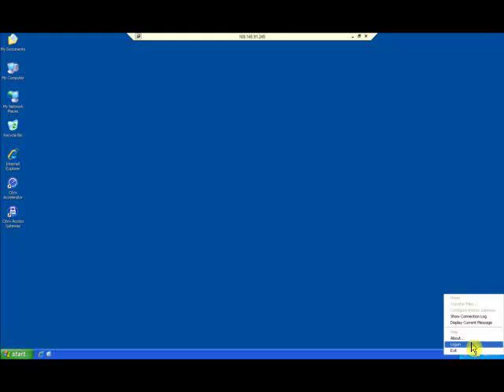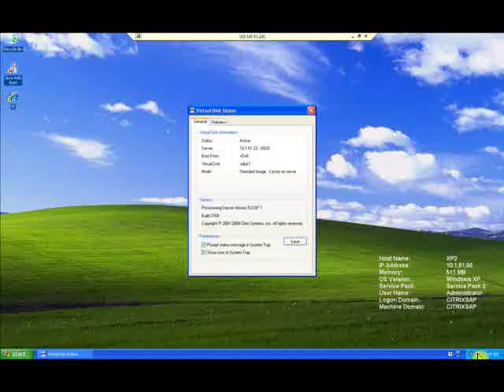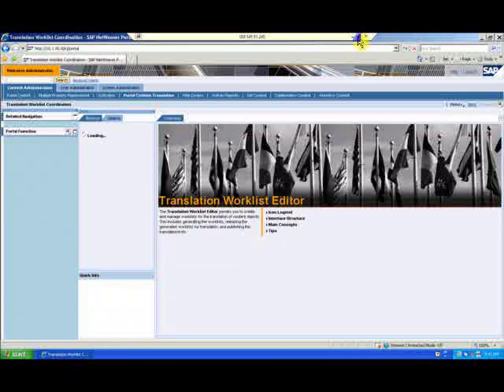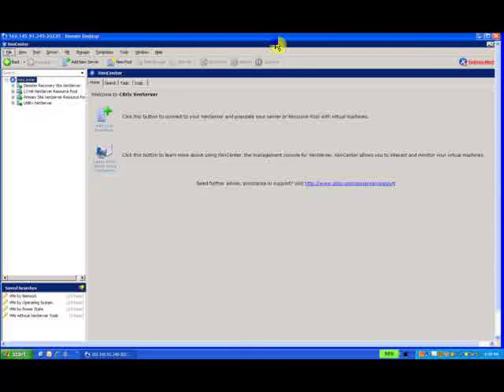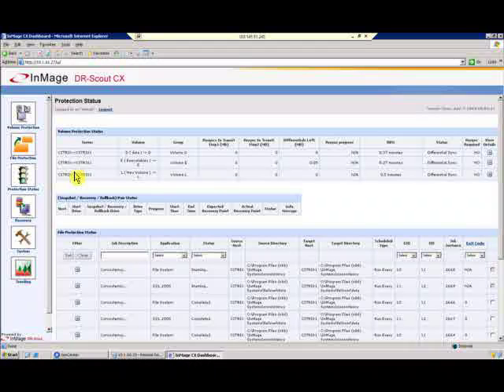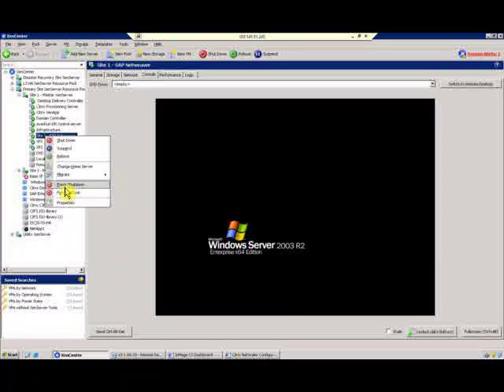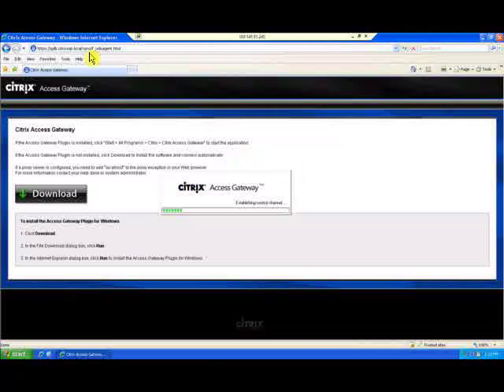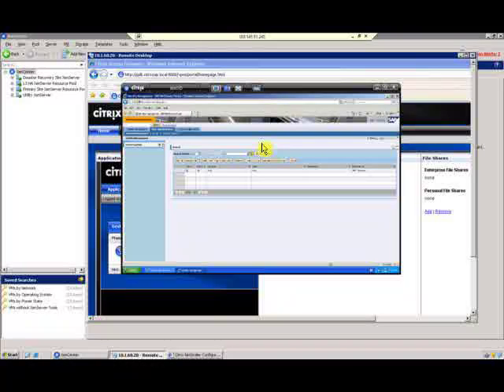Citrix Delivery Center Demonstration at SAP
This video shows the Citrix Delivery Center environment for SAP from top to bottom including the remote user login, access to the virtual desktop, and launch SAP.  Then a complete site failure is simulated and the secondary site recovery is shown using Marathons everRun DR solution and Citrix NetScalers Global Server Load Balancing feature.